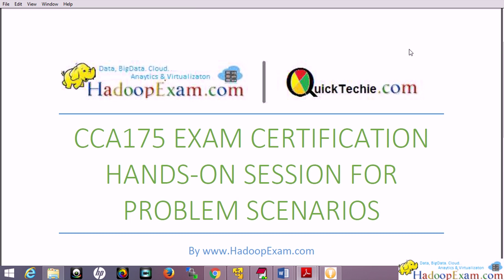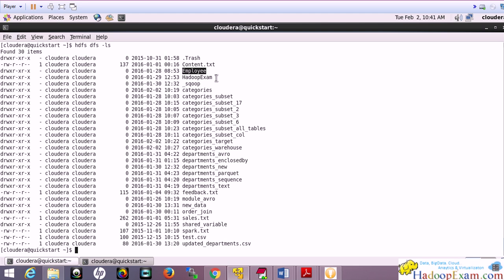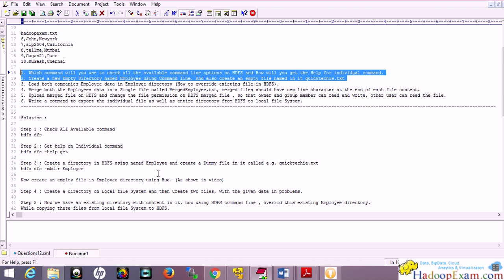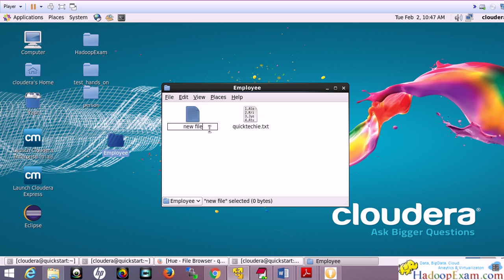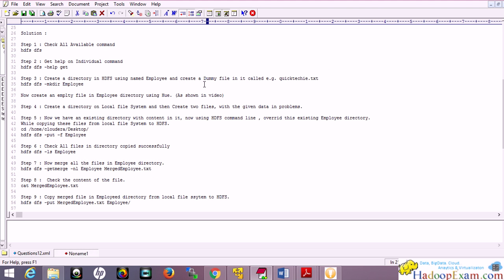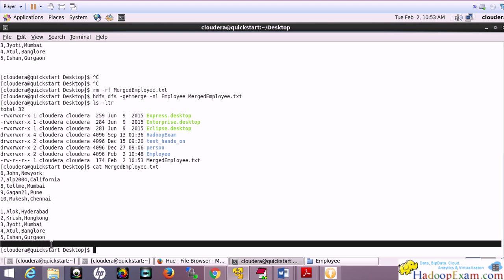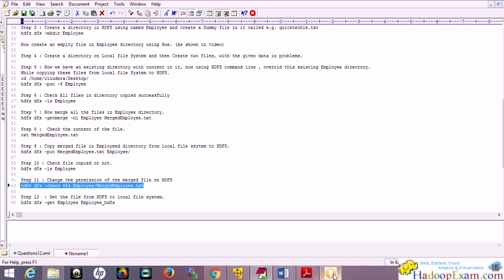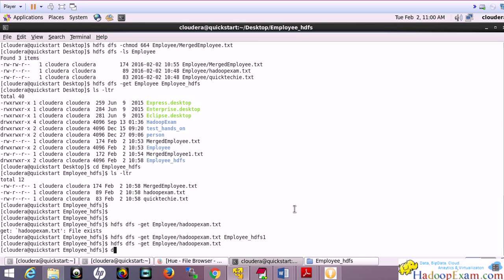Problem 2 : CCA175 Cloudera Certification Exam for Hadoop and Spark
Download PDF for CCA175 Study Guide

Problem Scenerio 2 : There is a parent organization called "Acmeshell Group Inc", which has two child companies named QuickTechie Inc and HadoopExam Inc.
Both compnaies employee information is given in two separate text file as below. Please do the following activity for employee details.

quicktechie.txt
1,Alok,Hyderabad
2,Krish,Hongkong
3,Jyoti,Mumbai
4,Atul,Banglore
5,Ishan,Gurgaon

hadoopexam.txt
6,John,Newyork
7,alp2004,California
8,tellme,Mumbai
9,Gagan21,Pune
10,Mukesh,Chennai

1. Which command will you use to check all the available command line options on HDFS and How will you get the Help for individual command.
2. Create a new Empty Directory named Employee using Command line. And also create an empty file named in it quicktechie.txt
3. Load both companies Employee data in Employee directory (How to override existing file in HDFS).
4. Merge both the Employees data in a Single file called MergedEmployee.txt, merged files should have new line character at the end of each file content.
5. Upload merged file on HDFS and change the file permission on HDFS merged file , so that owner and group member can read and write, other user can read the file.
6. Write a command to export the individual file as well as entire directory from HDFS to local file System.